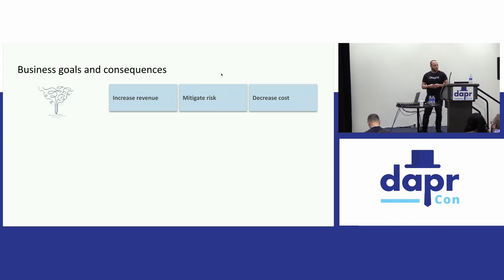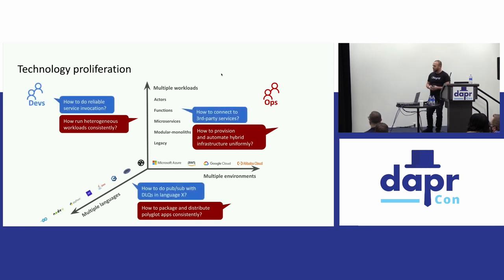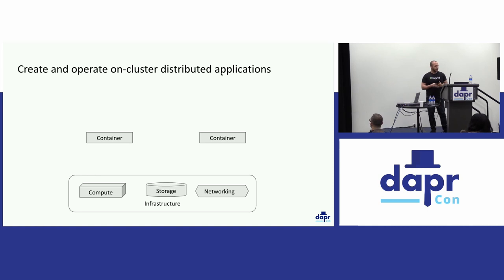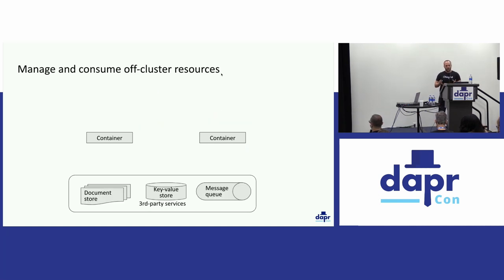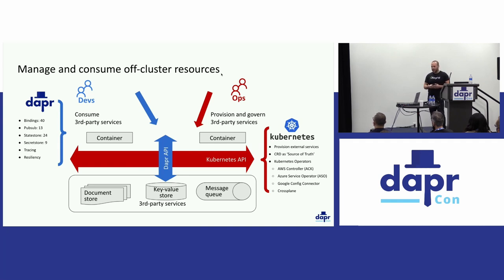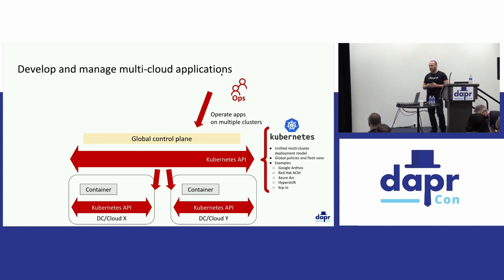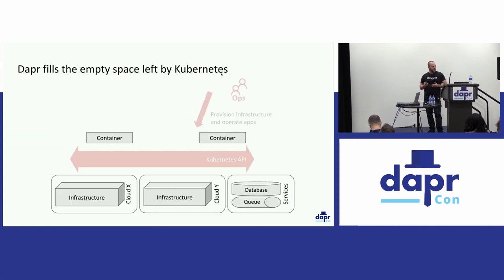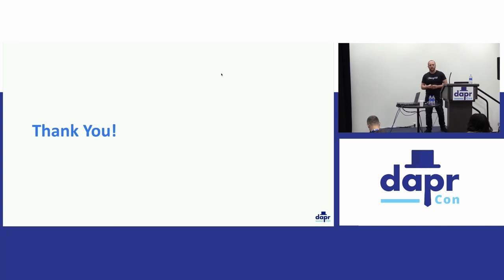The Flywheel Effect of Kubernetes APIs - Bilgin Ibryam, Diagrid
The Distributed Application Runtime (Dapr) provides APIs that simplify microservice connectivity. Whether your communication pattern is service to service invocation or pub/sub messaging, Dapr helps you write resilient and secured microservices.